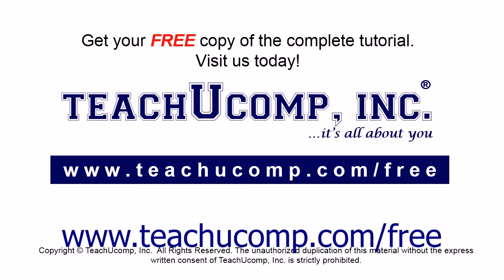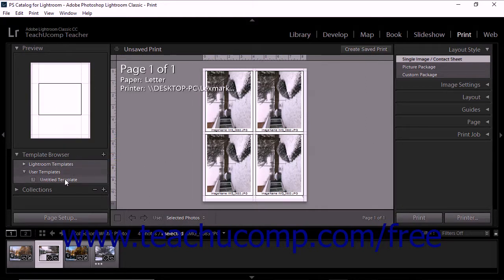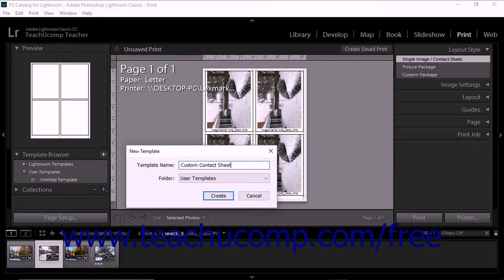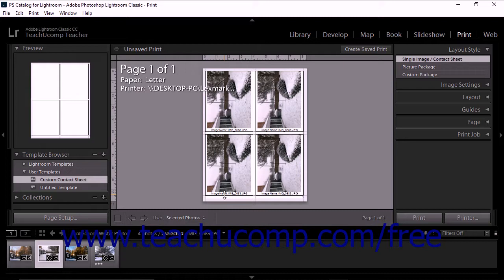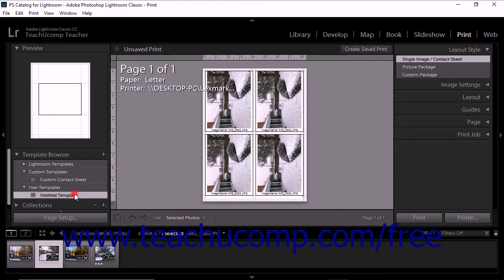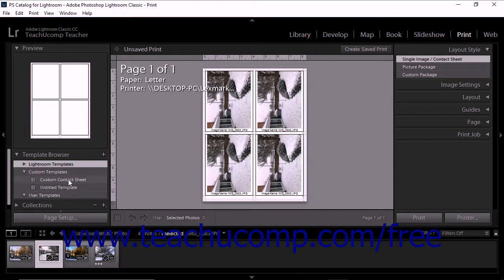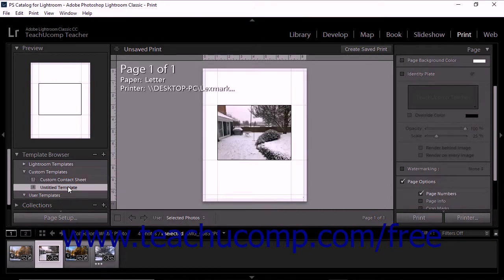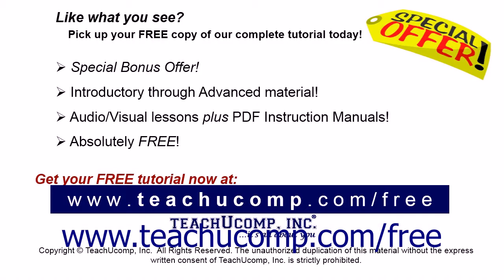Lightroom Classic CC Tutorial Saving Custom Print Templates Adobe Training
Learn about Saving Custom Print Templates in Lightroom Classic CC A clip from Mastering Lightroom Classic CC Made Easy. - the most comprehensive Lightroom Classic CC tutorial available. Visit us today!